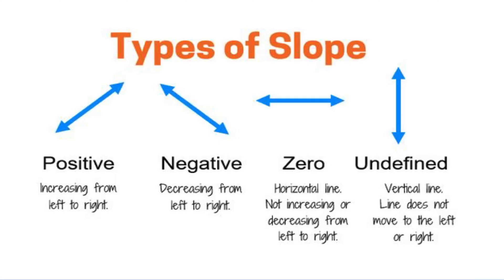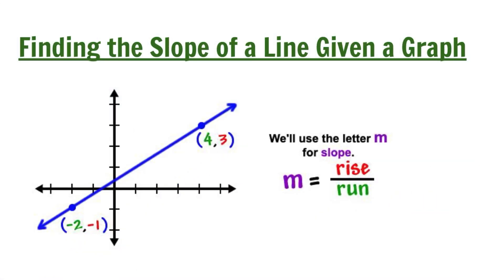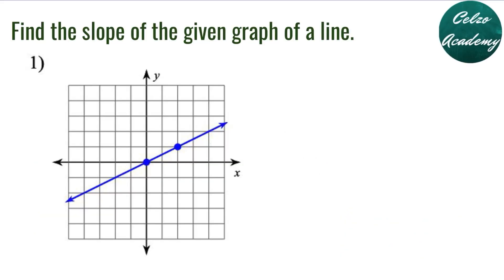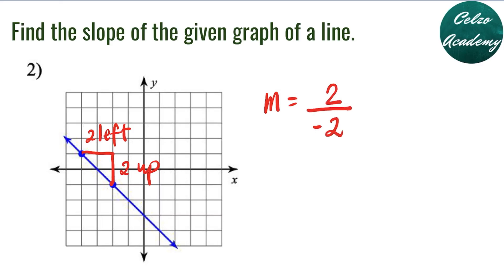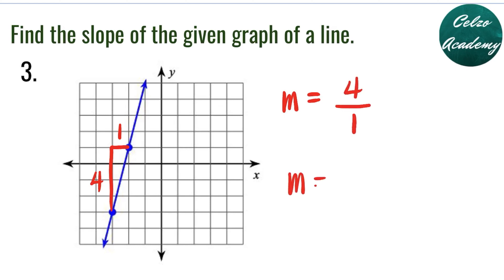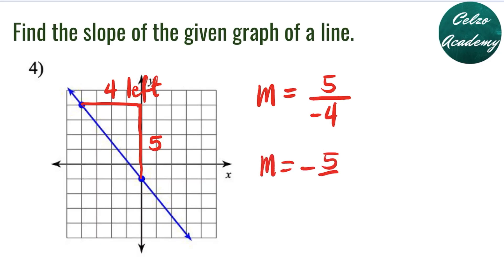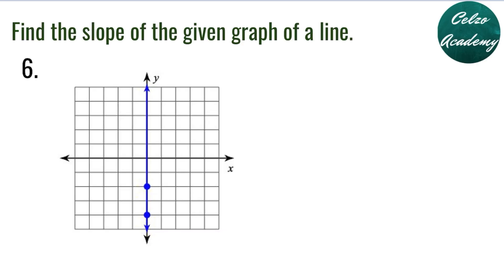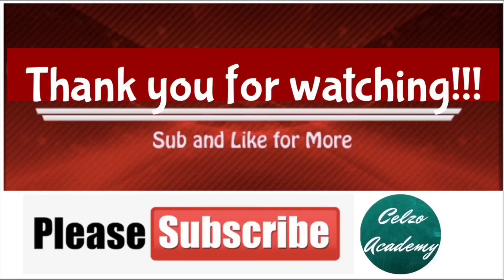SLOPE = RISE OVER RUN. "You have to RISE before you RUN"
This math video tutorial explains how to find the slope of a line given a graph.